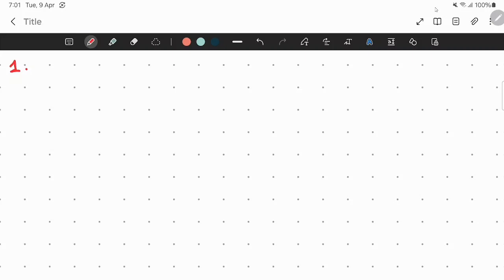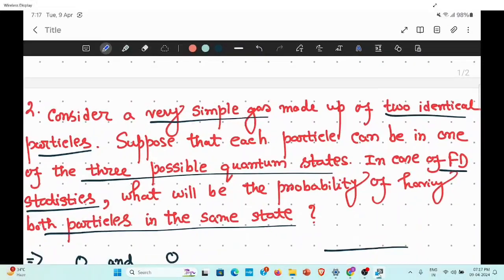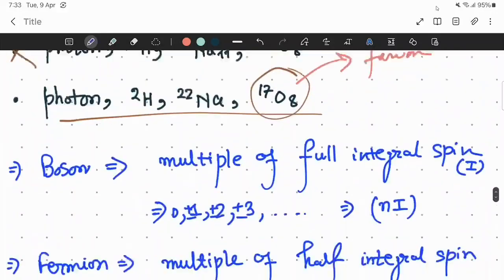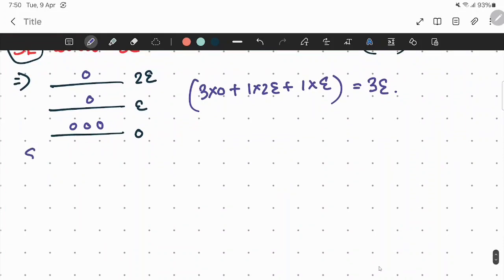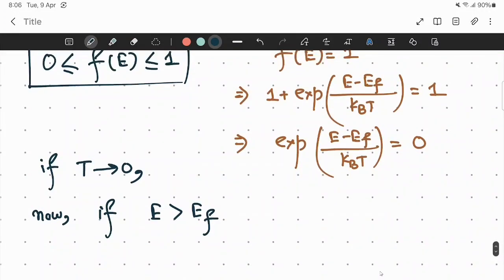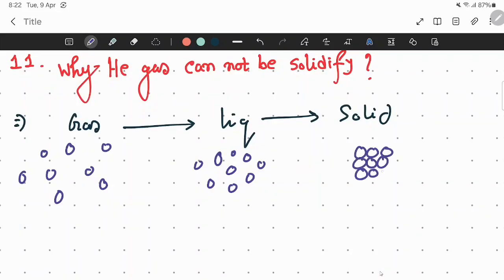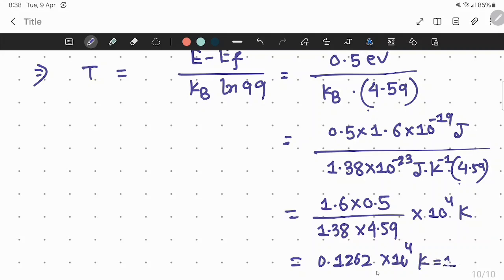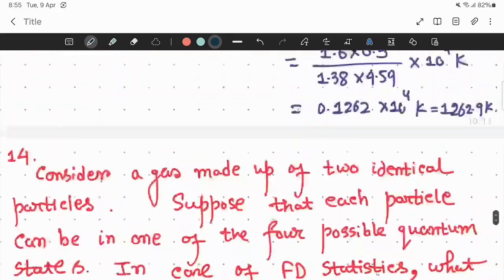NPTEL TA || Thermodynamics : Classical to Statistical || Week 11 || By Shuvadip Ghosh